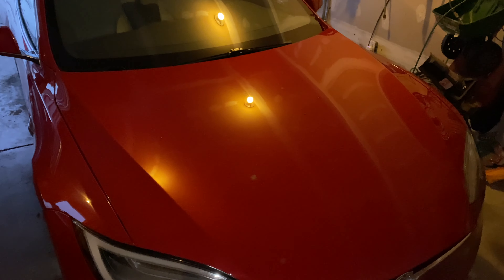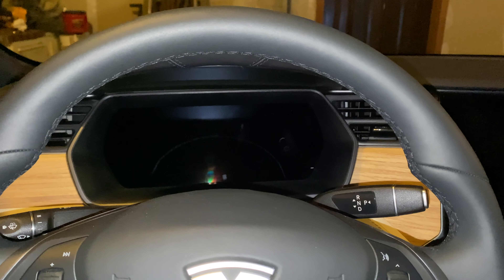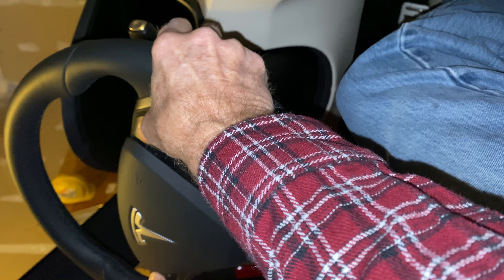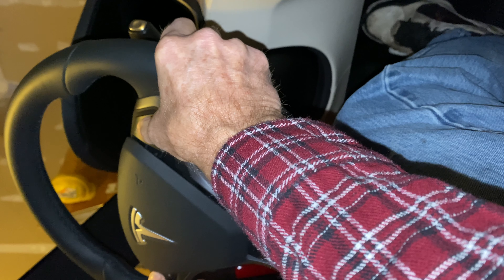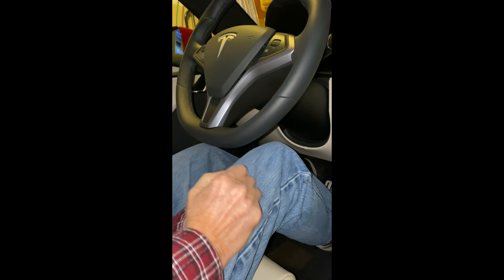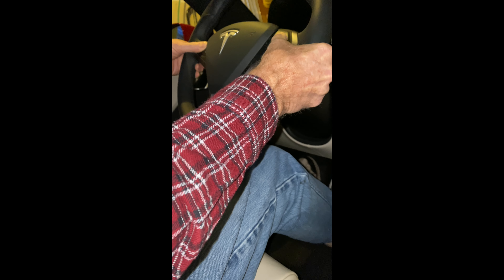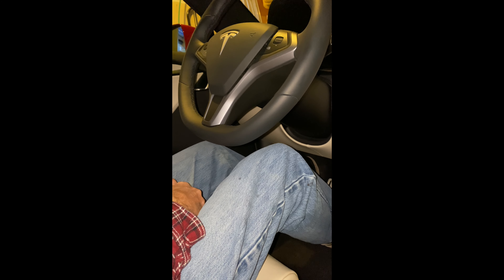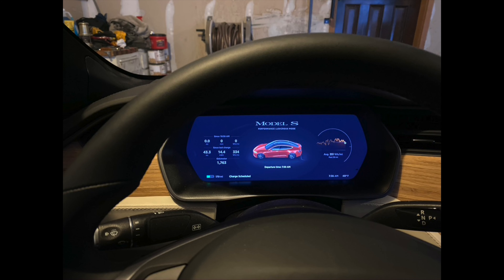The dreaded blank screen on the 2021 Tesla model S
I woke up to completely blank screens on my 2021 Tesla model S. Soft reboots did not help.  Here is what I did to make it work.